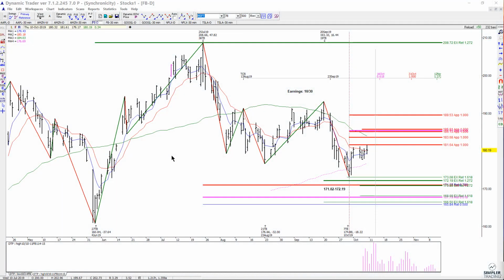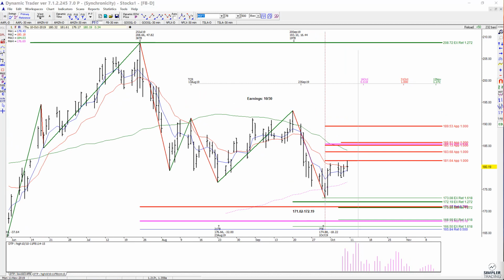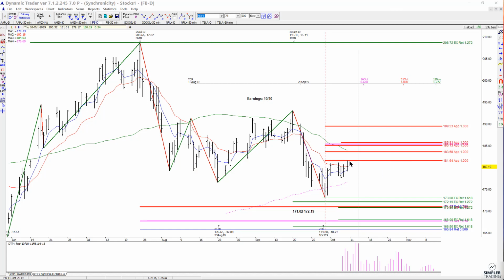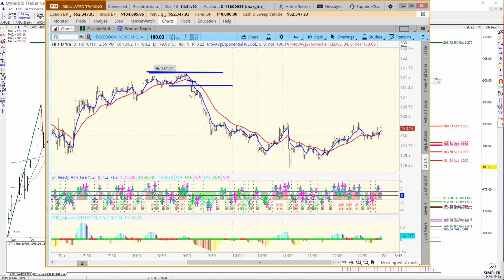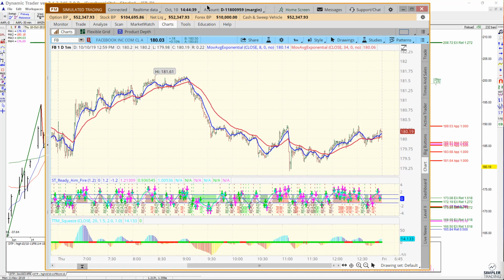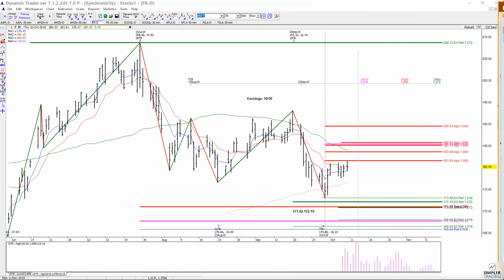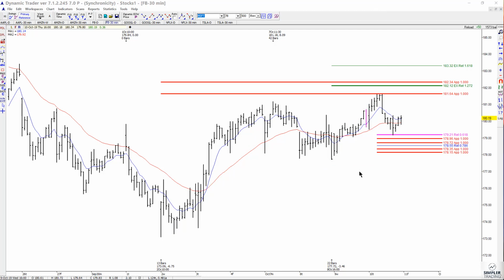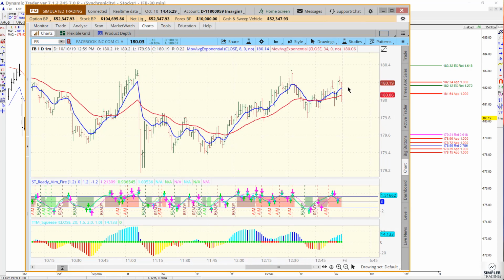Fibonacci Queen: You can day trade against these zones